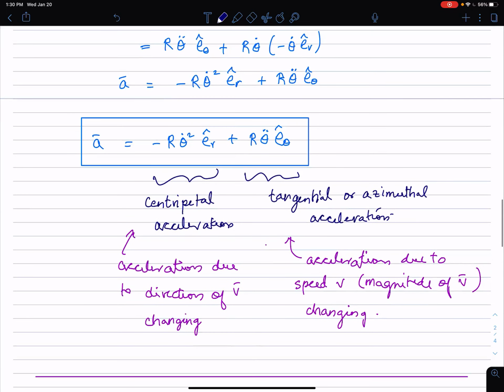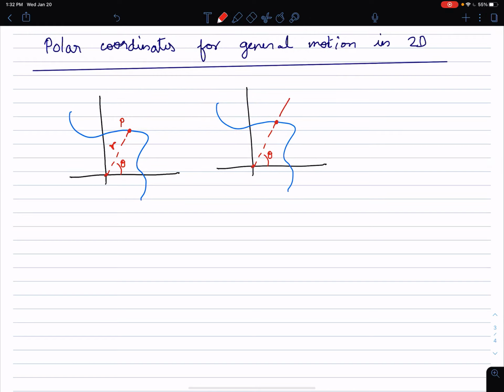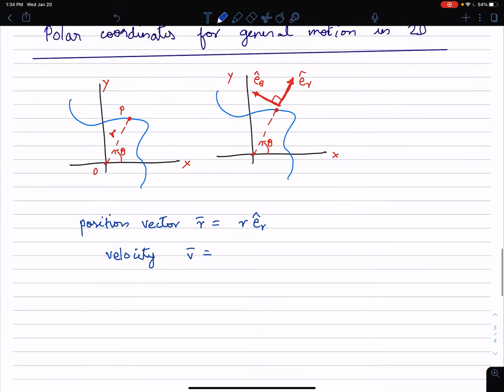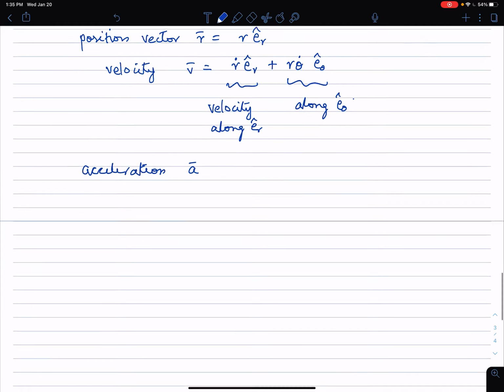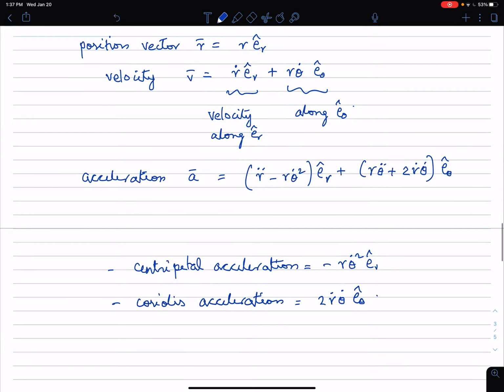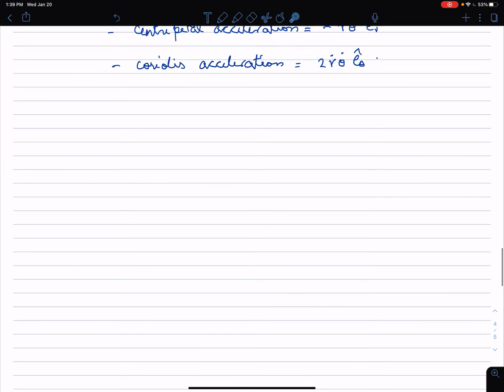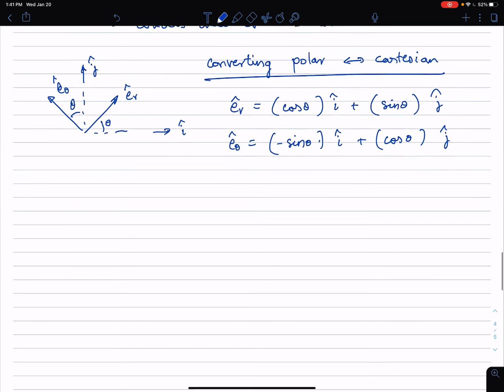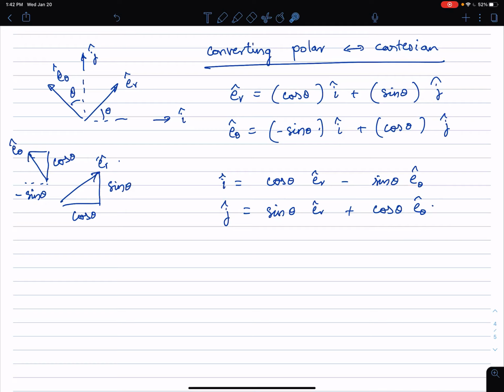Lecture 5. Jan 22: Polar coordinates